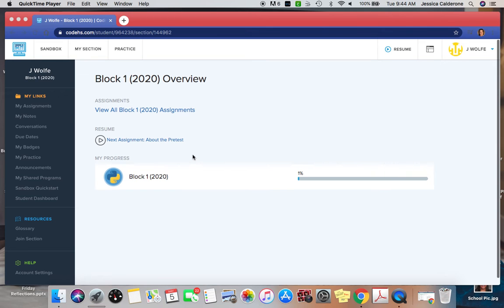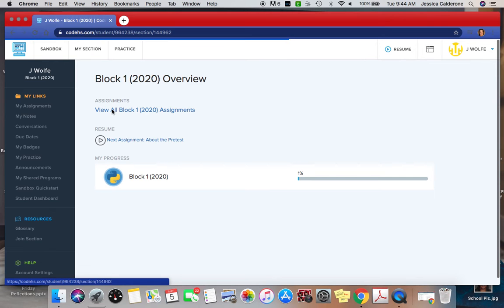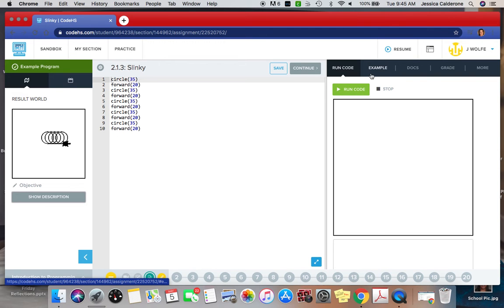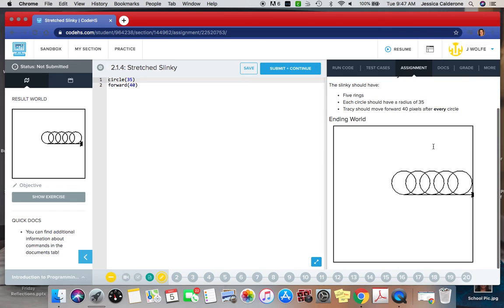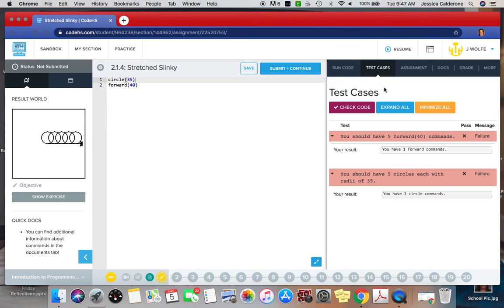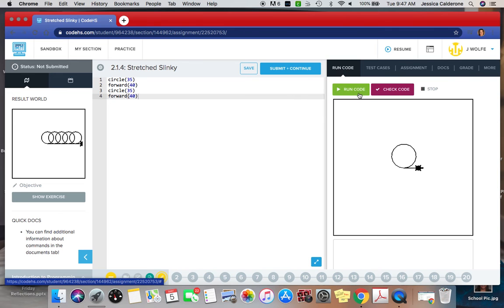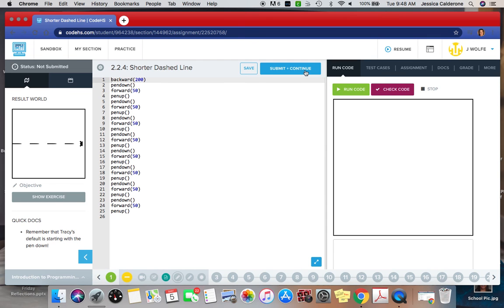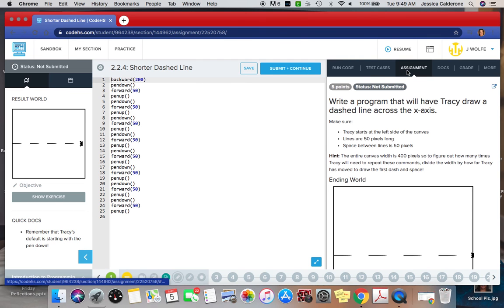BIT - CodeHS Tutorial